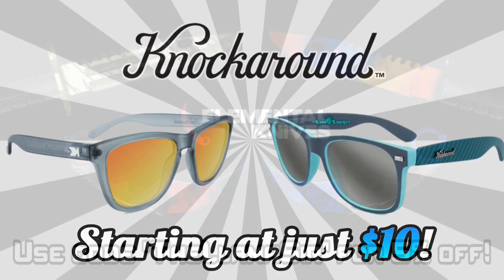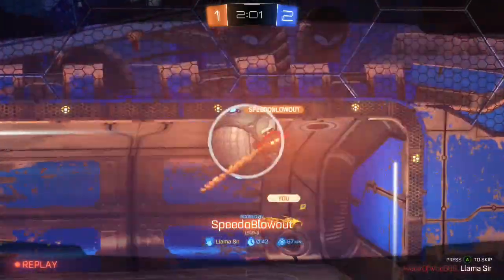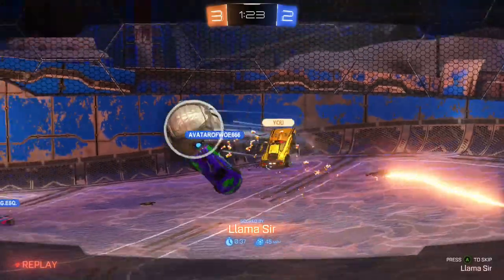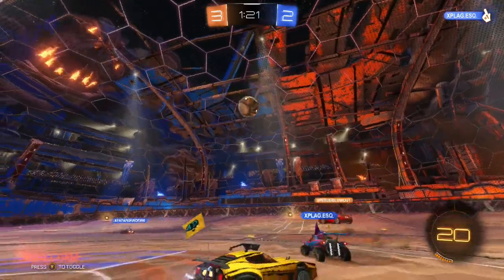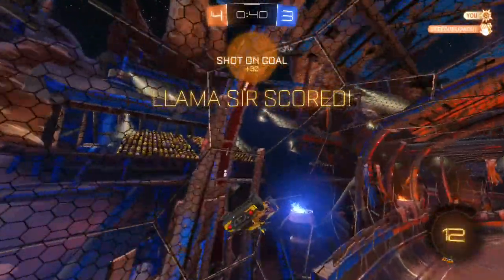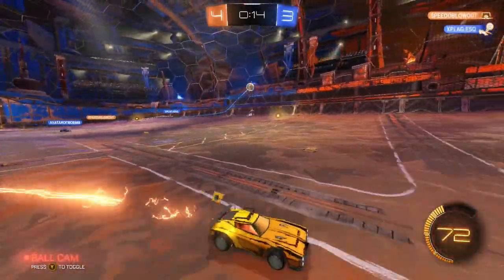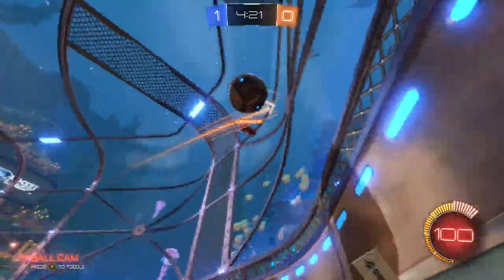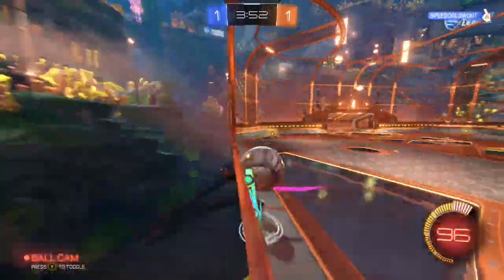6 THINGS Rocket League Players HATE! - Trading, Air Dribbles, Aerials (Rocket League Gameplay)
In today's Rocket League gameplay video, we talk about 6 of the most annoying things that rocket league players hate! This is meant to be a funny video, and we go over a bunch of things with trading and keys, air dribbles, aerials, stuff that makes you miss goals, and more!

- Get awesome exclusive gaming, TV, and movie loot MONTHLY from LootCrate!